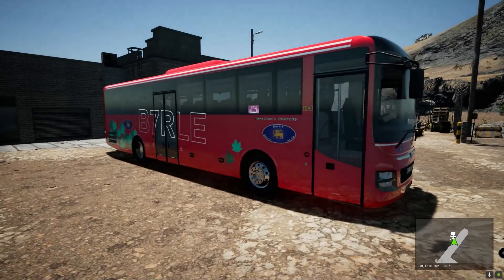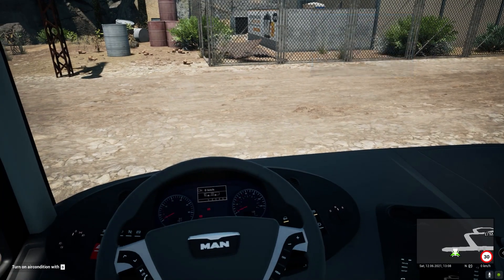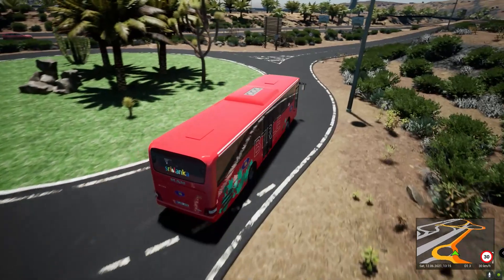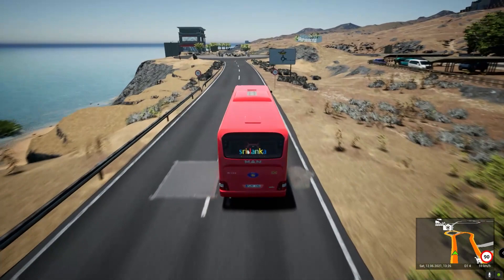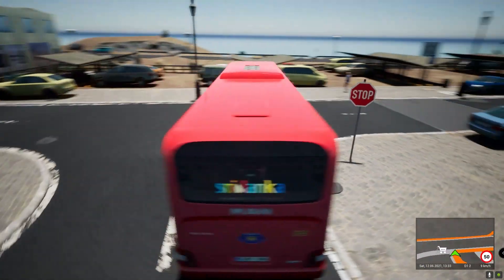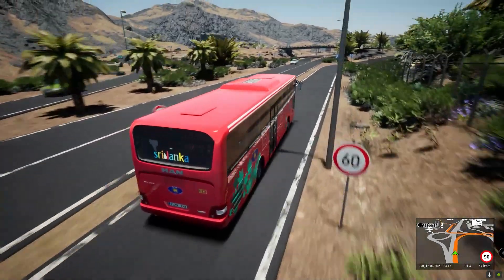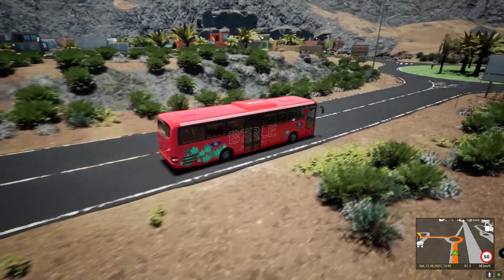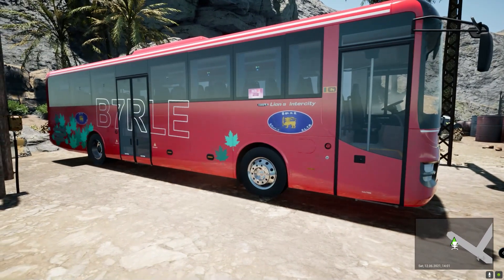Driving a Sri Lankan Bus on Tourist Bus Simulator | Bus Game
Welcome back to another new episode on Flaming Yakuma! In this episode, I showcase the bus livery design I created which represents the Sri Lanka Transport Board livery.

🎤 Microphone used: Fantech Leviosa Mcx01

Discord - FlamingYakuma - 8743

PC Specs:
CPU: Intel® Core™ i5-10400
RAM: 16 GB
SSD: 120 GB x 2
GPU: Geforce GTX 1660 OC 6GB
OS: Win 10 64
Direct X: Version 12